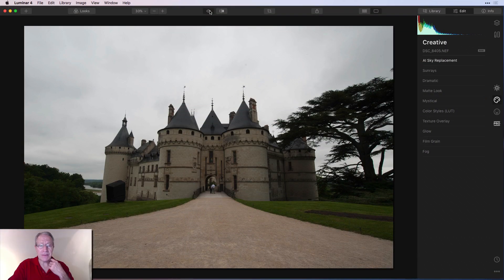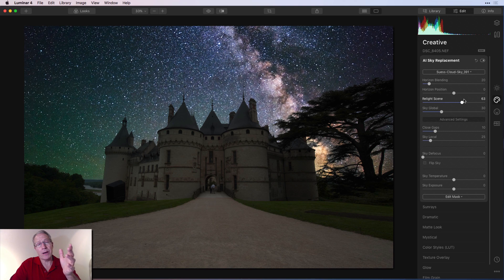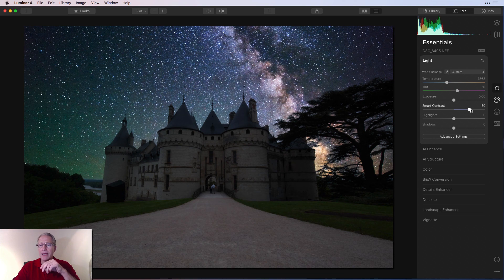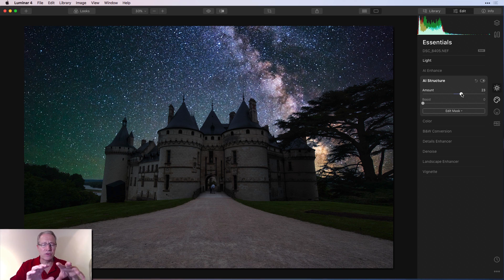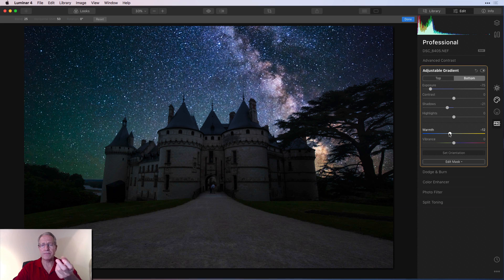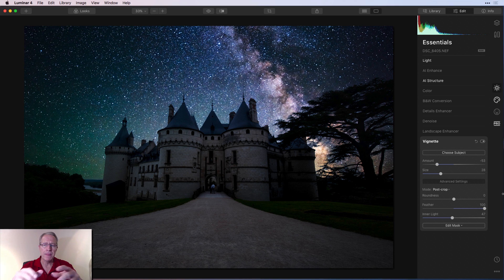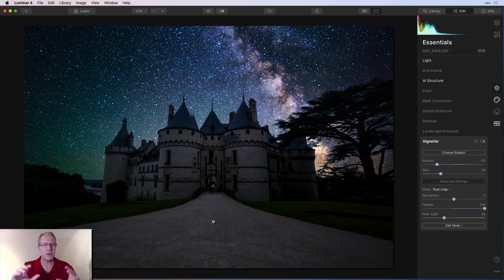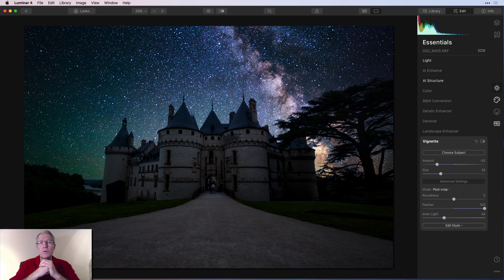Luminar 4: Turn Day to Night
Hardware:
Sony A7II (main camera)
16-35mm wide angle
24-70mm midrange zoom
24-240mm super zoom
28mm prime
35mm prime
50mm prime